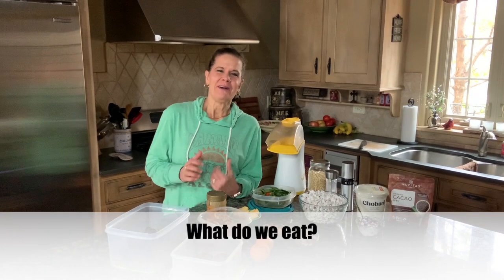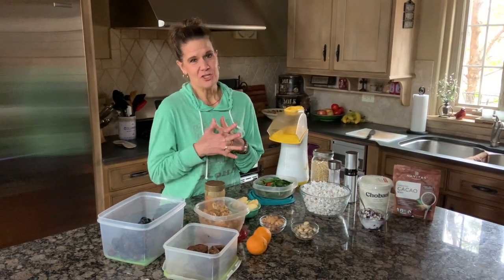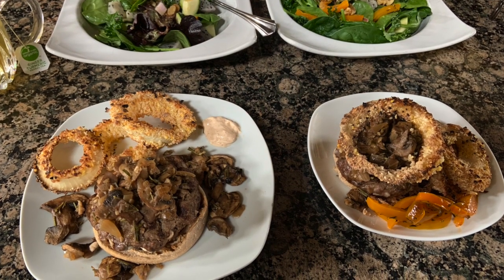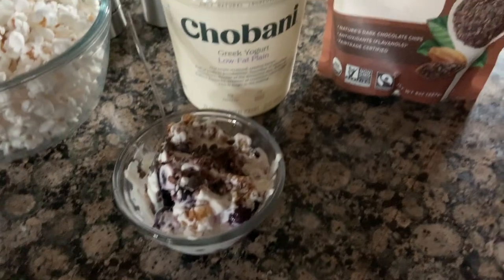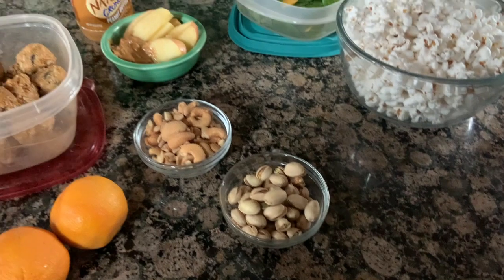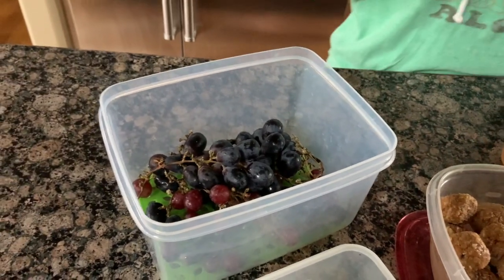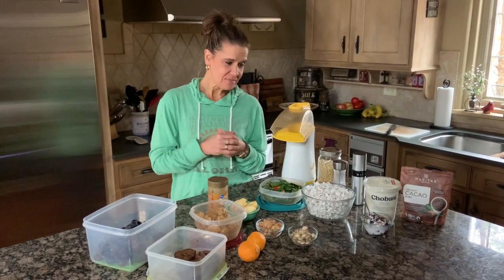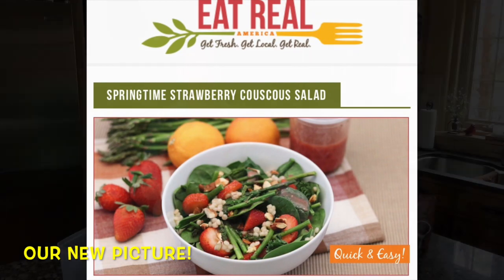What do we eat? March 30 - answering your questions about what we eat for snacks!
A glimpse into our REAL food lifestyle, including a unique breakfast, dragon fruit on our salad, a glimpse into our "go-to" snacks, and a Springtime Strawberry Couscous Salad!